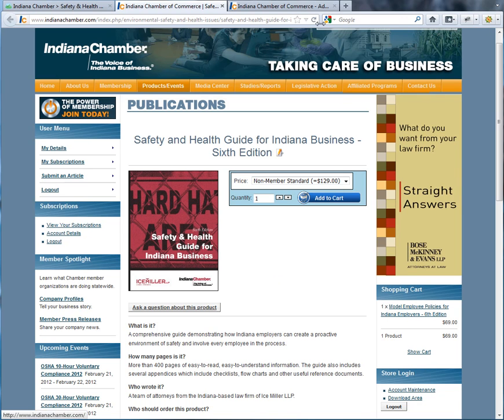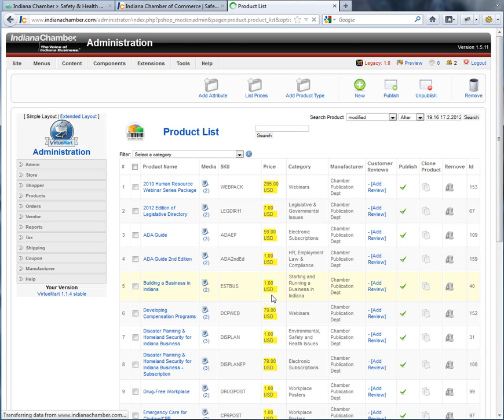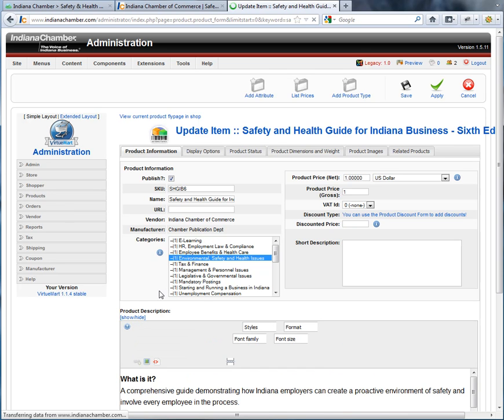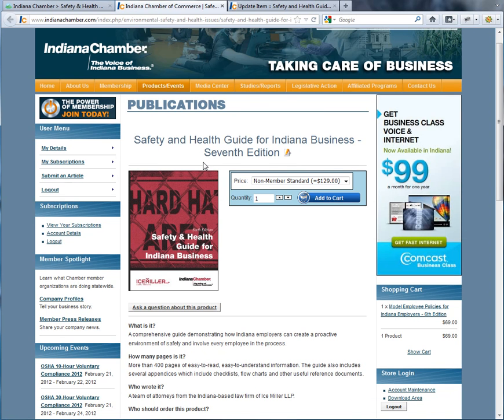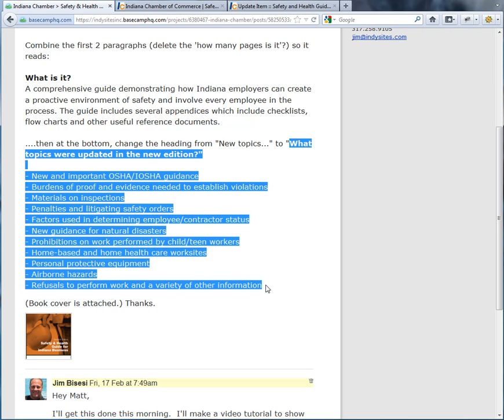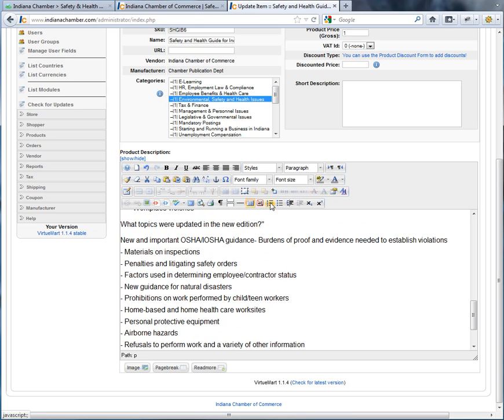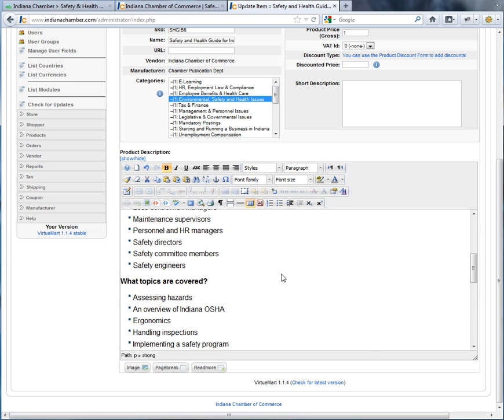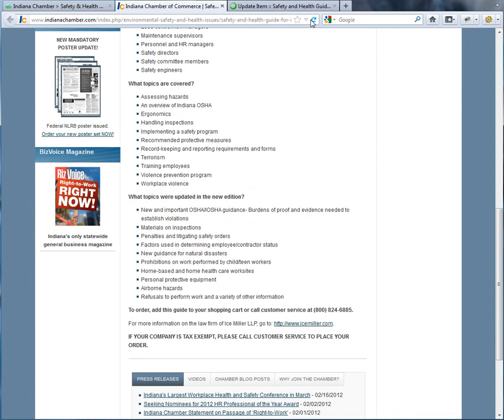Updating the Title & Text for a Publication